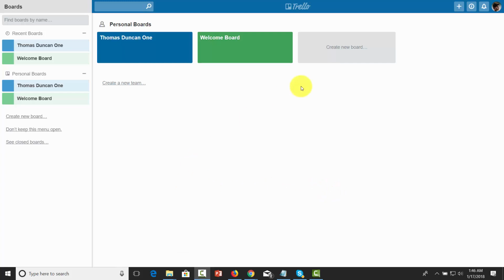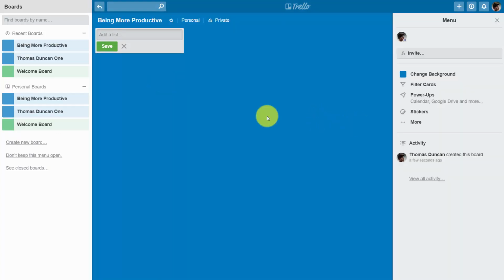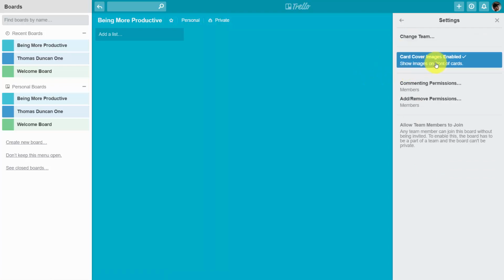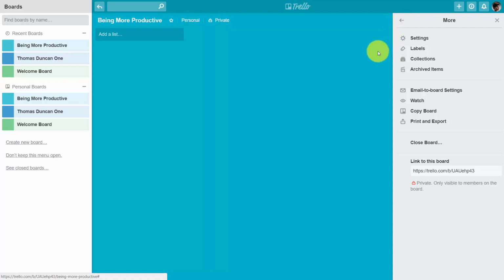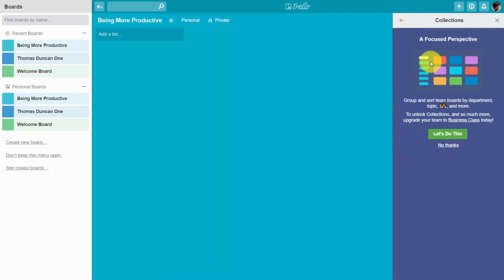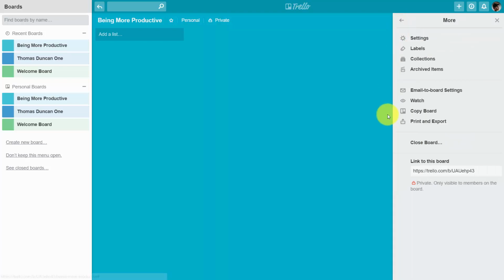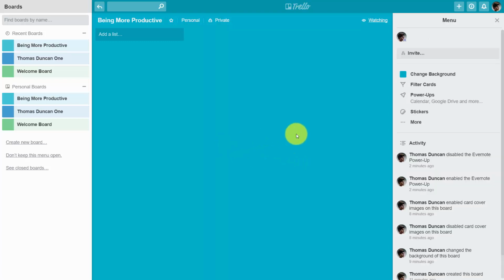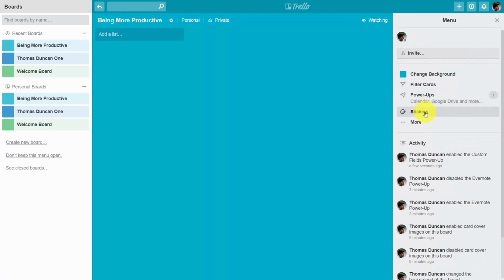12 Creating Boards Free Trello Training Course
Creating Boards Free Trello Training Course